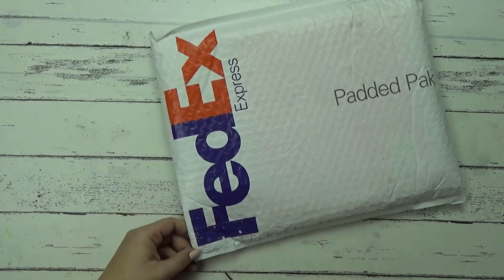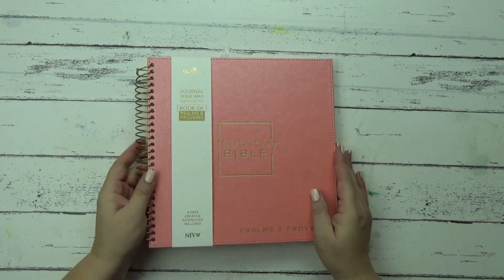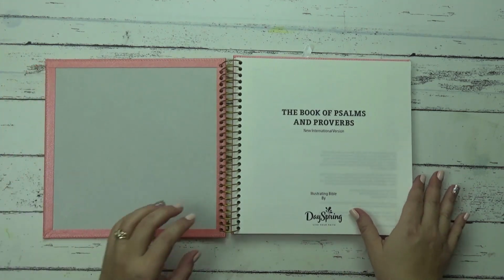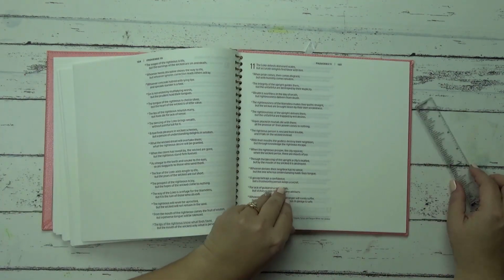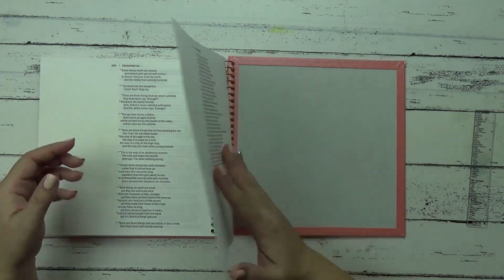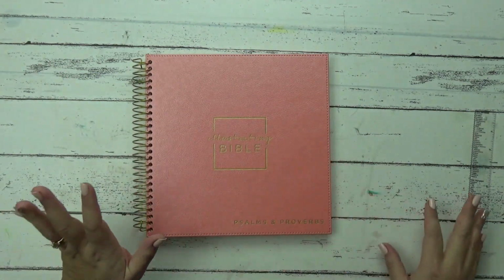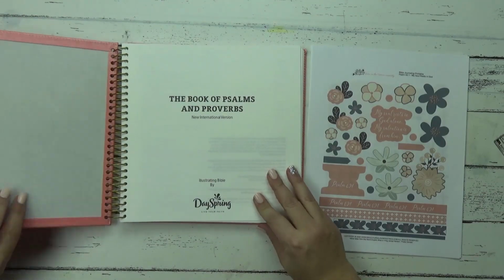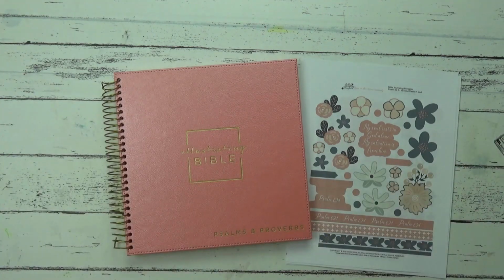Unboxing the Illustrating Bible Psalms and Proverbs Edition!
↓↓↓↓ Scroll down for links & Free 10-Day Course ↓↓↓↓

OOOOOOhhhh the color of the latest Illustrating Bible takes my breath away. Do you love the color too? I'm so excited to unbox this with you today!!! Then, grab your free exclusive bonus download on our blog today